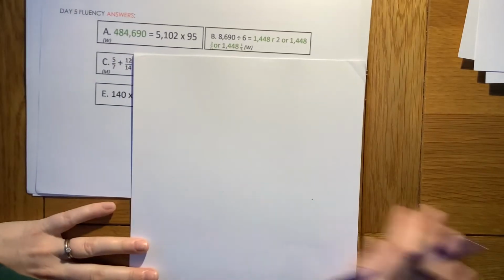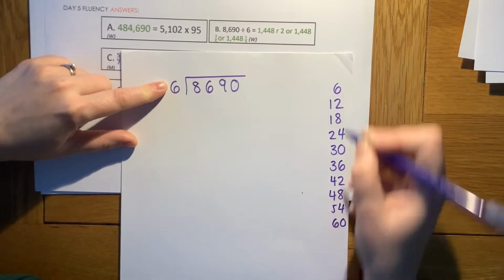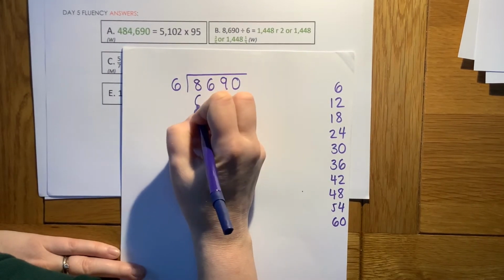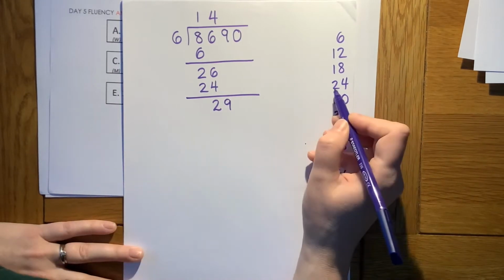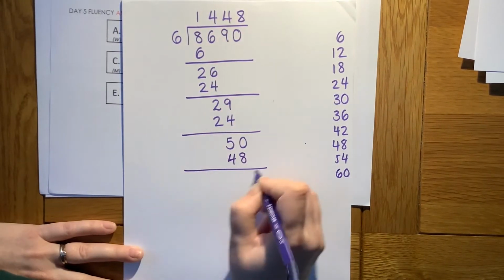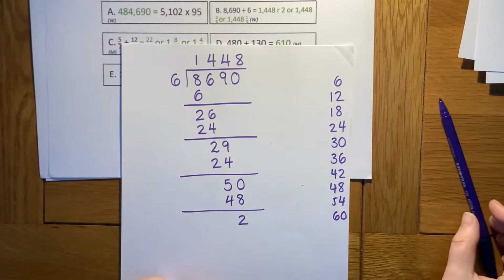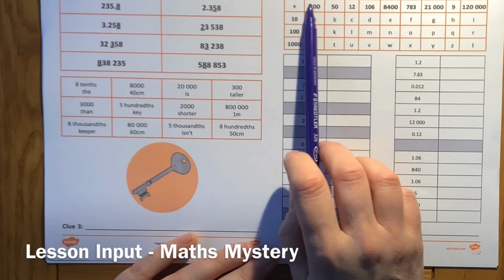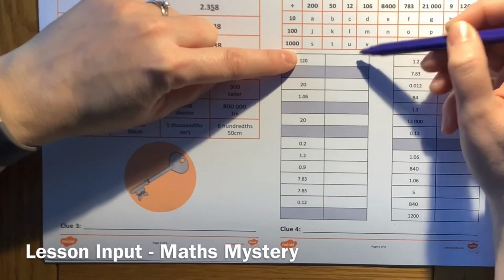Year 5 Maths - Problem Solving - 5.3.21